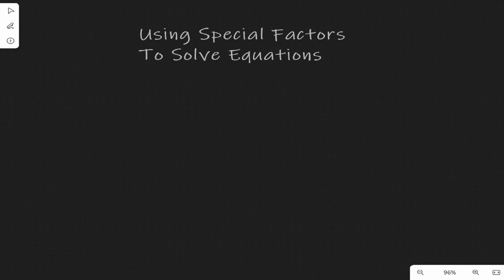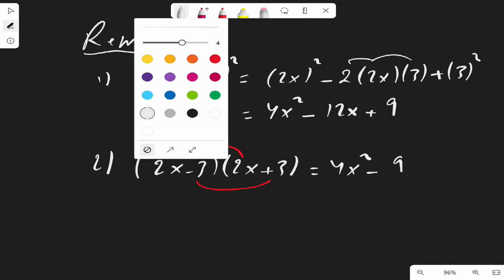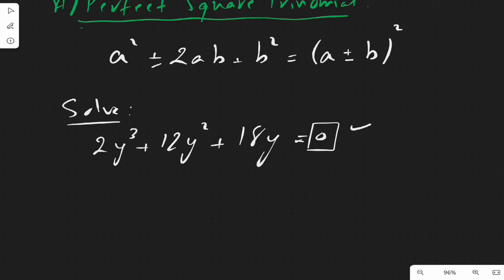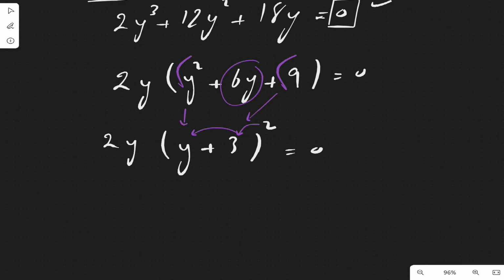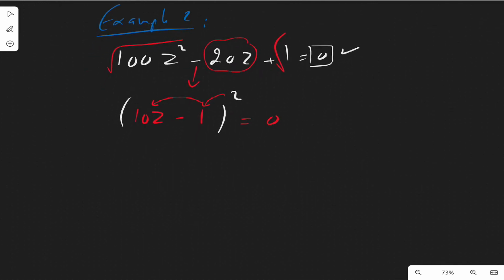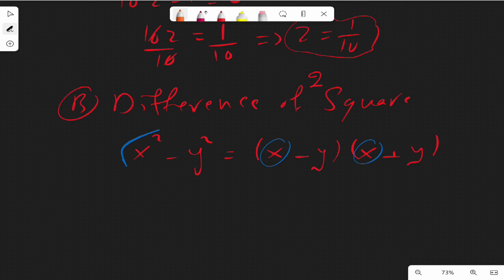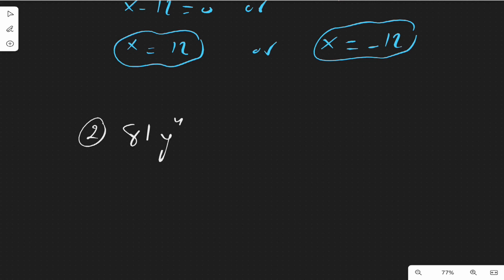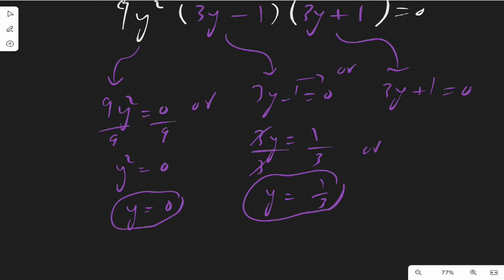USING SPECIAL FACTORS to solve equations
in this video we explained how to factor and solve equations using perfect square trinomial and using difference of two squares.